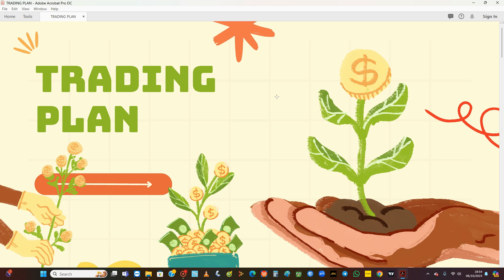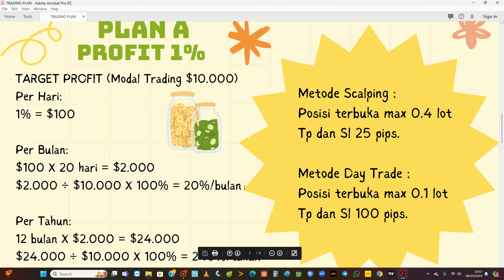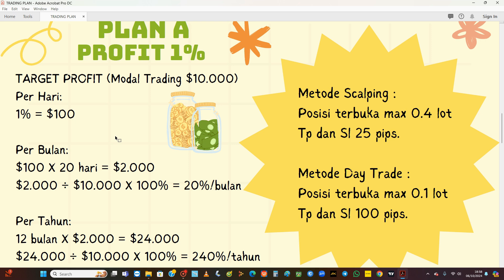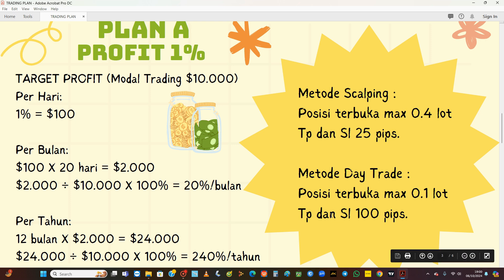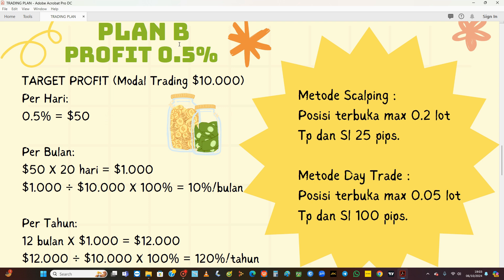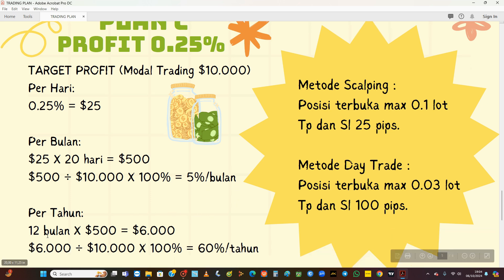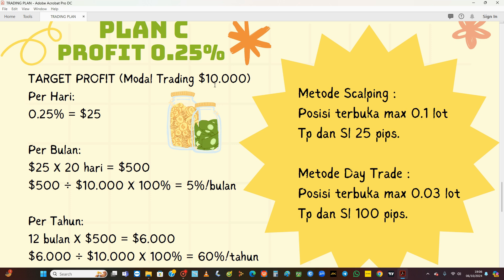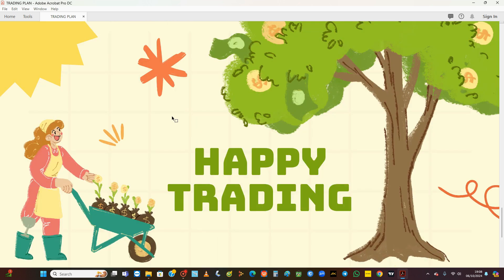BOCORAN TRADING PLAN INI, ANDA PILIH YANG MANA? APAKAH REALISTIS UNTUK DICAPAI?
Bagi teman-teman newbie yang ingin bertanya dan konsultasi silakan hubungi saya di:
(GRATIS/TANPA BIAYA)
Dengan senang hati akan dibantu :)

Bagi teman-teman yang buka akun exness melalui link ini:
Silakan hubungi saya dan saya akan memberikan signal gold gratis serta membagikan ilmu trading langsung dari saya.

Trading di broker tanpa komisi dan spread kecil, untuk buka akun real maupun akun demo silakan klik link berikut:

Dan tolong bantu share video ini agar teman kita yang lain bisa belajar juga, mari bersama kita bangun channel ini.

Video kali ini saya membahas tentang pilihan trading plan untuk para trader.
Silakan ditonton videonya hingga akhir. Thank you..